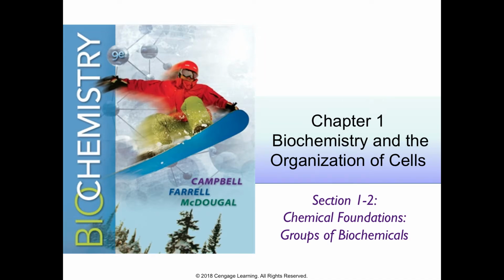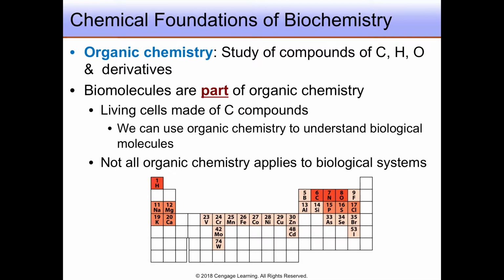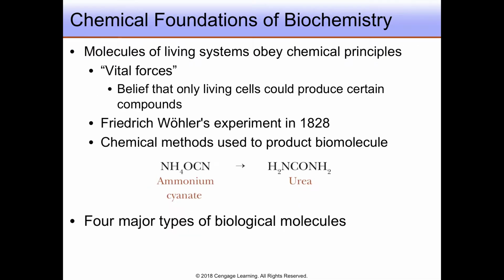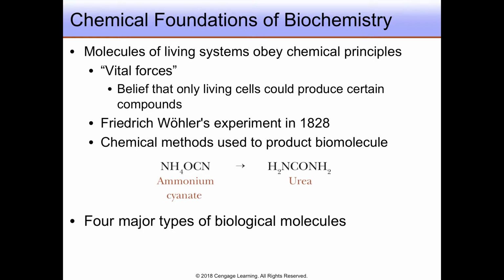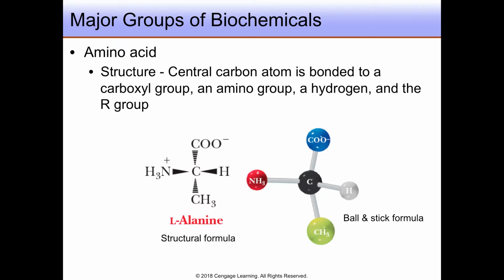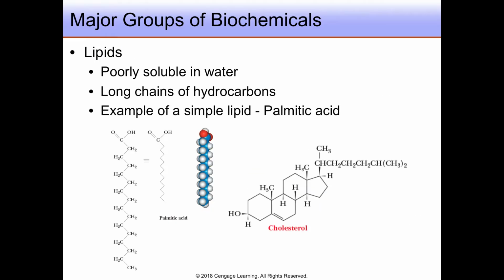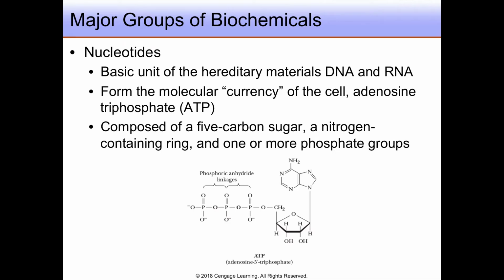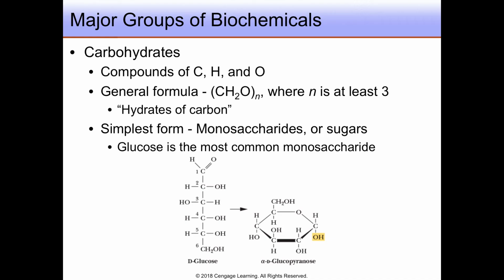01.2a-Chemical Foundations: Groups of Biochemicals